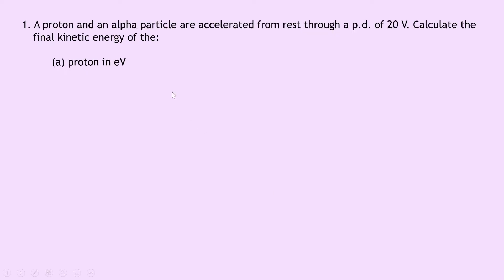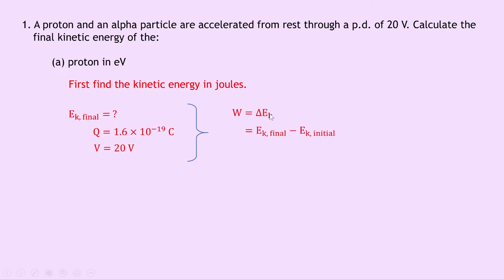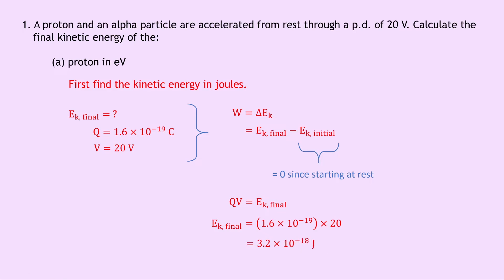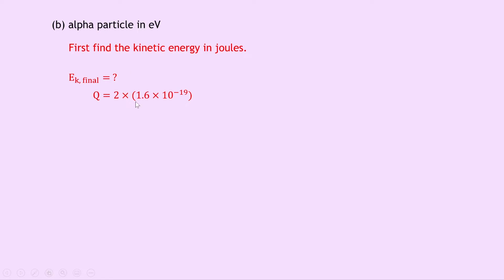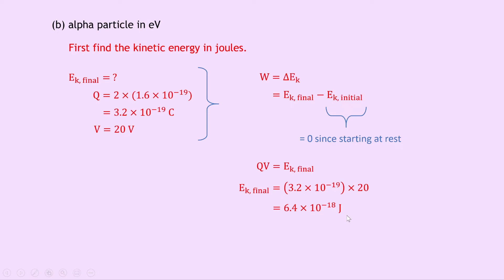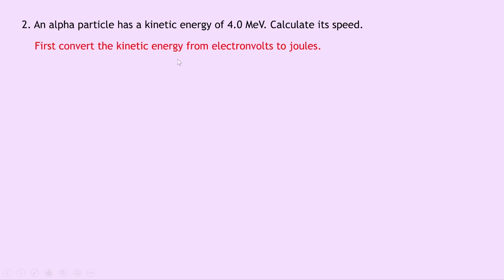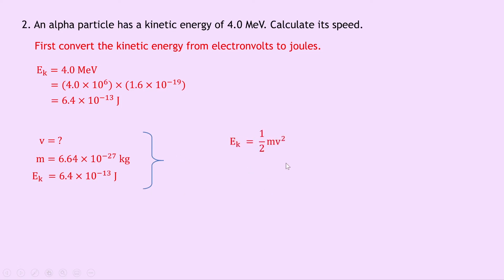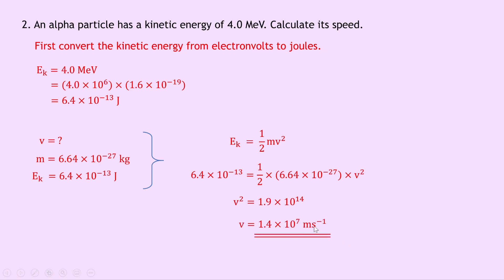Advanced Higher Physics | Electromagnetism | The Electronvolt | WORKED EXAMPLES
In this video, I go over some worked examples showing you how to answer questions involving the electronvolt, from the Electromagnetism topic in the Advanced Higher Physics course.